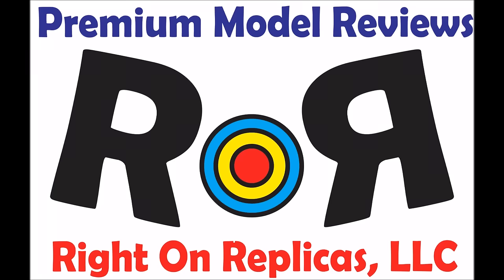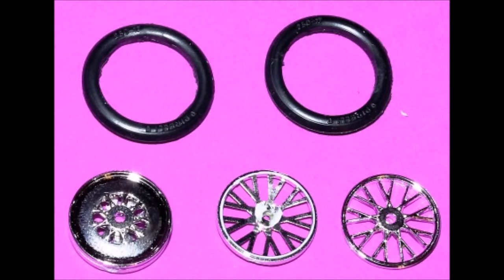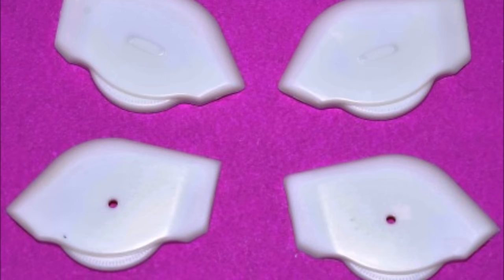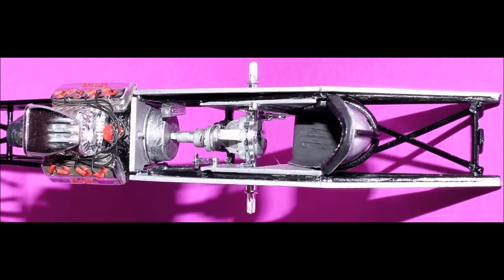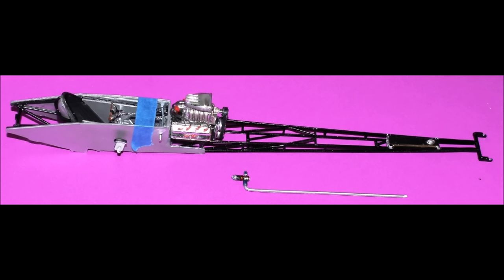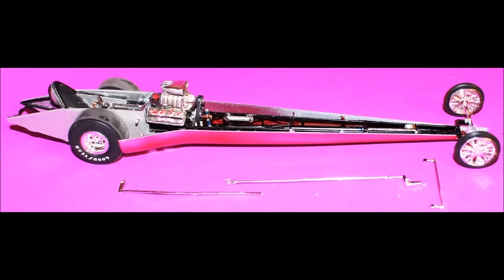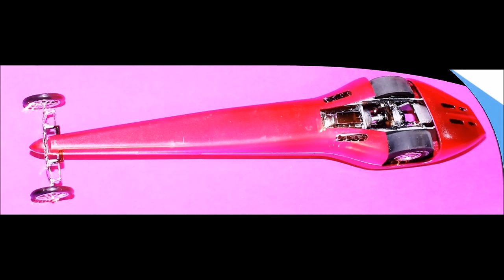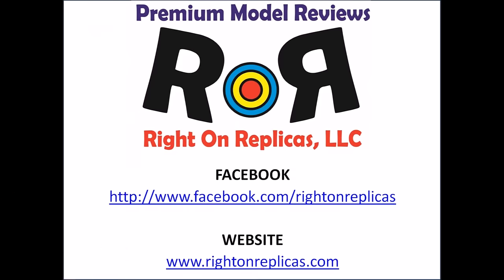How to Build the Cosmic Charger Dragster 1:25 Scale MPC Model Kit #826 Review